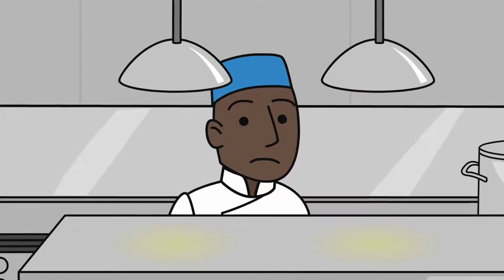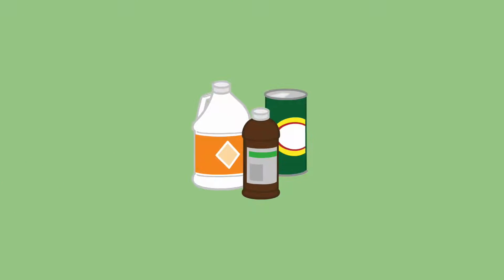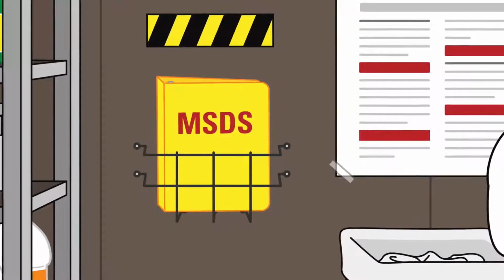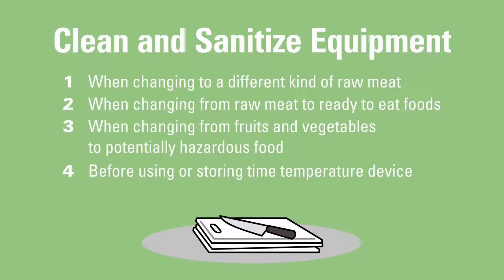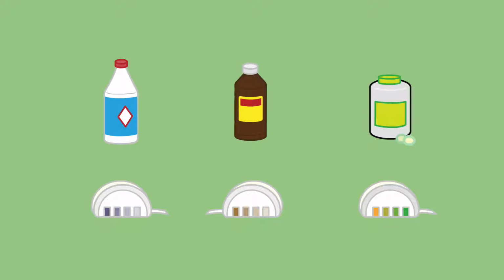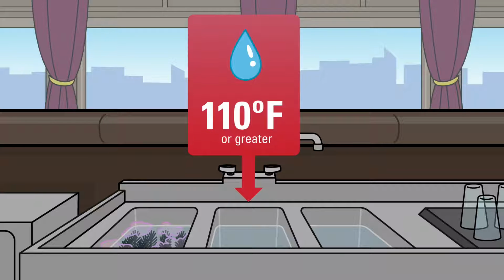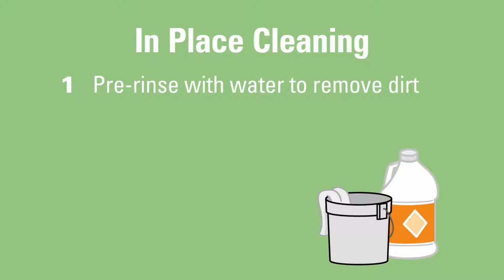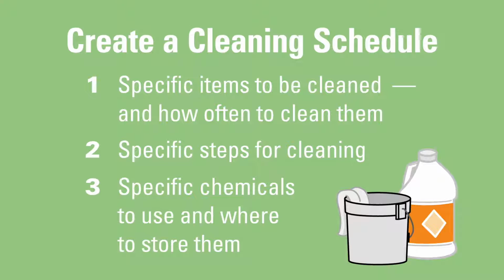Safe2Eat Module 7: Cleaning & Sanitizing (English)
Designing a cleaning program